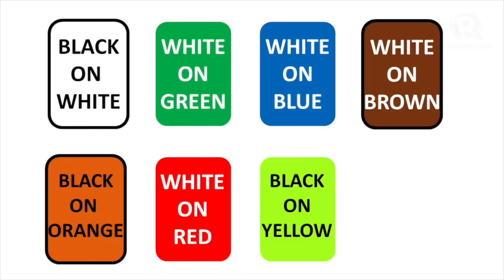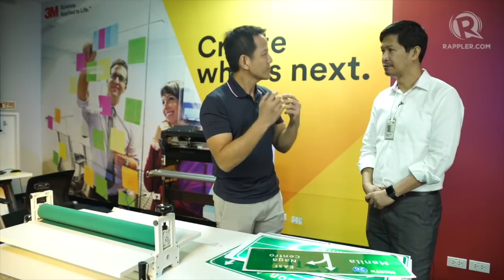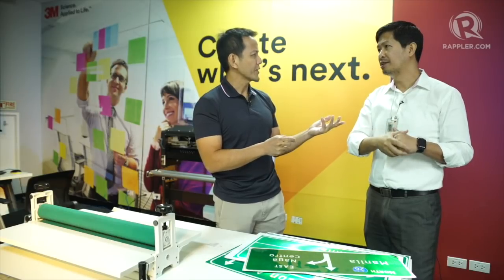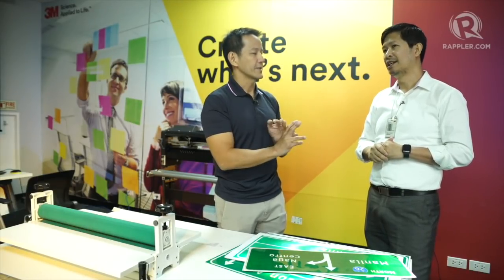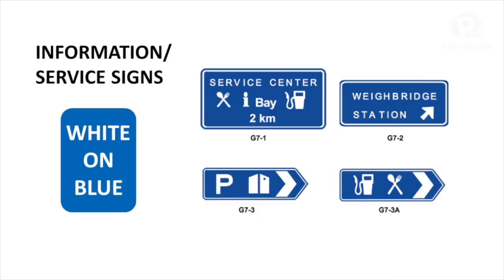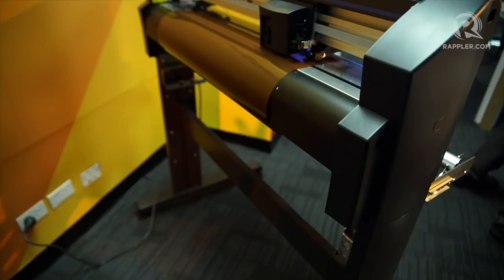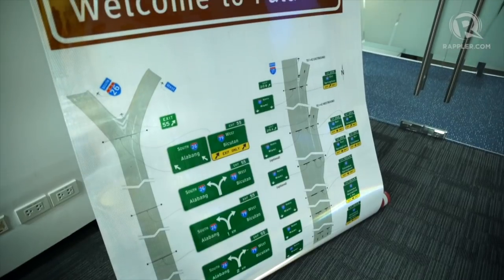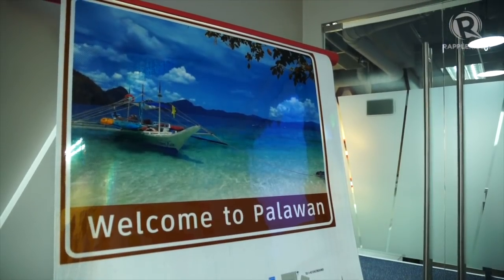[Right of Way] Road Signs 101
More videos on Rappler Follow Rappler for the latest news in the Philippines and across the globe. Faulty road signage is the most discussed issues in Right of Way over the past year, ranging from the too wordy to those obstructed from public view.

The Metro Manila Development Authority (MMDA) has responded to the series, citing lack of budget and resources as the biggest hindrance to proper signmaking. They, however, took corrective action in some localities, such as a certain stretch of Katipunan Avenue in Quezon City.

In this first in a series, road safety advocate Vince Lazatin learns from 3M's John Vallinan how road signs ought to be made – from the proper fonts, to the standard colors, to the reflectivity of the material. Then, they visit the MMDA's signmaking workshop and tour its facilities.

Follow Rappler for the latest news in the Philippines and around the world.